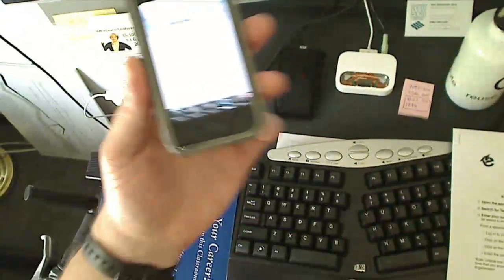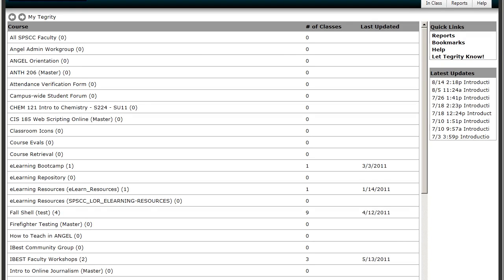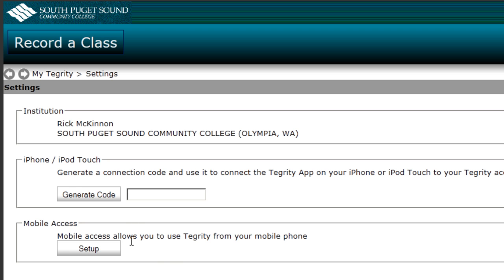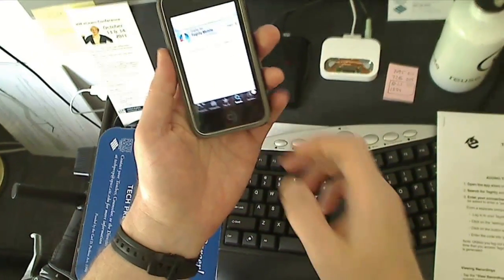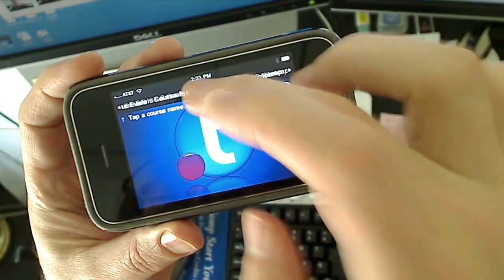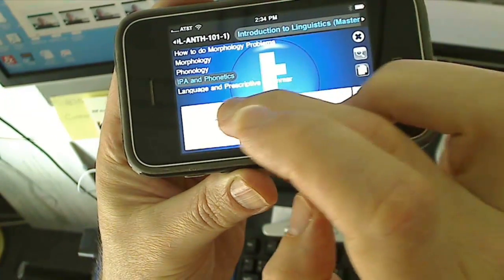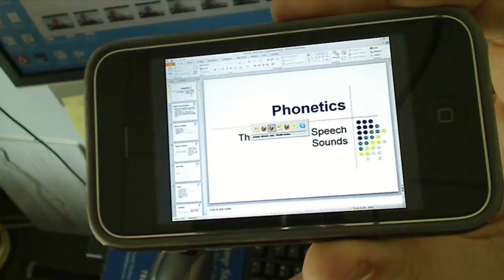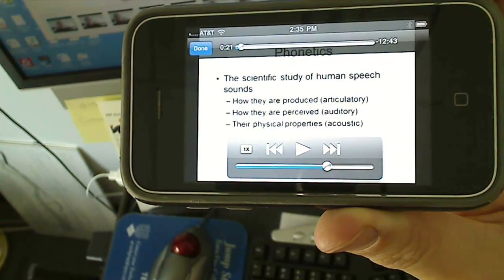How to use Tegrity Mobile